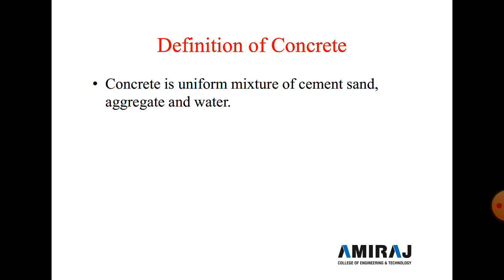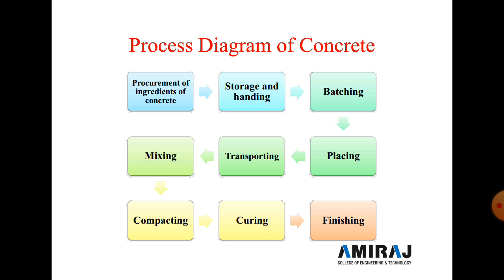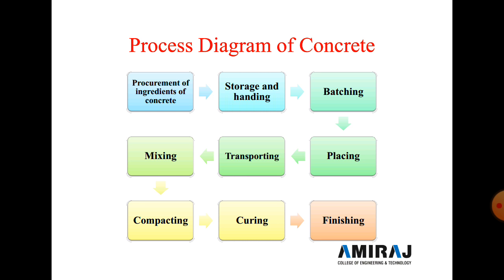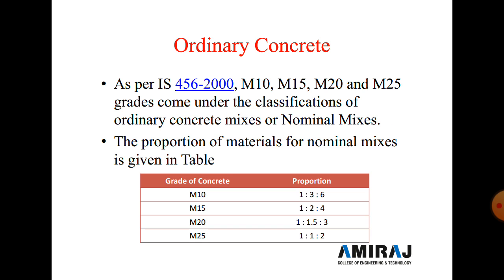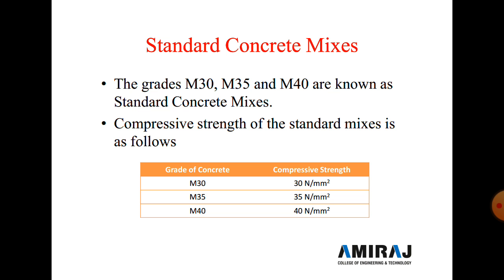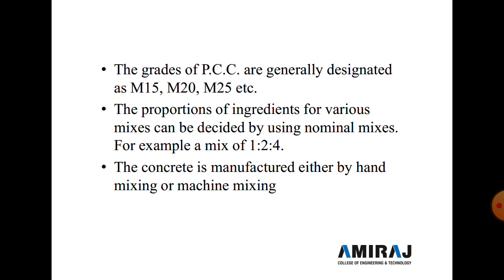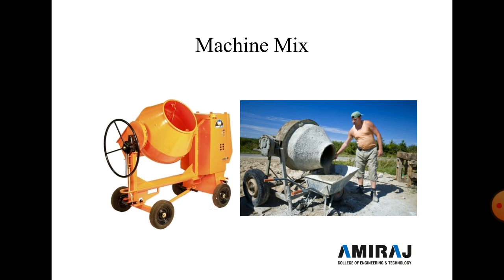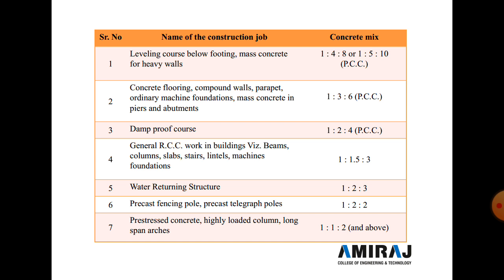3130607_Building Construction & Technology_Module 3 Plain and Reinforced Concrete Con. Lec 14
3130607_Building Construction & Technology_Module 3 Plain and Reinforced Concrete Con. Lec  14_Introduction, Definition of Concrete, Process Diagram of Concrete, Necessity of supervision of Concrete, Types of concrete